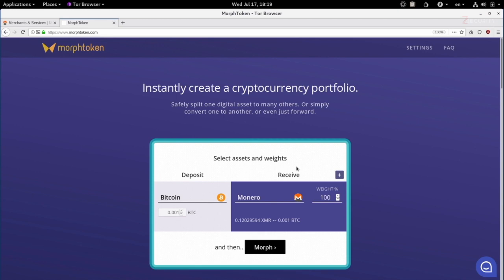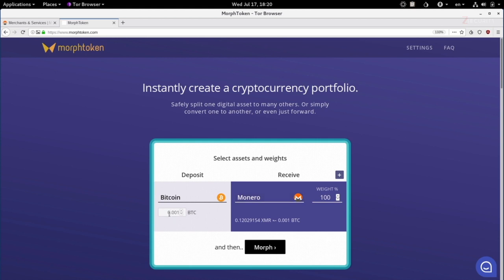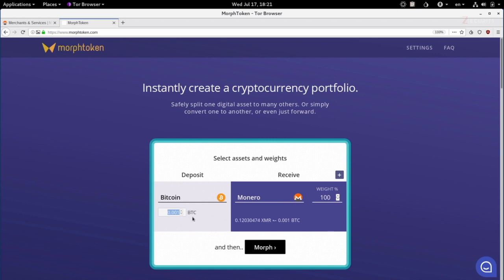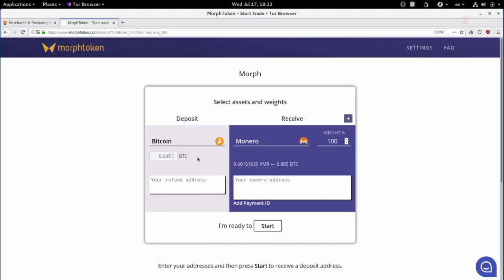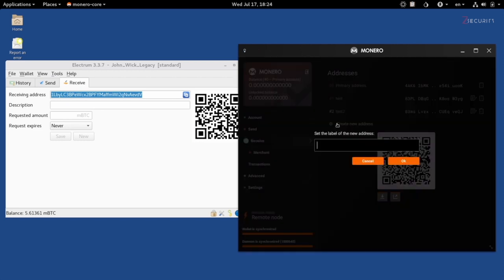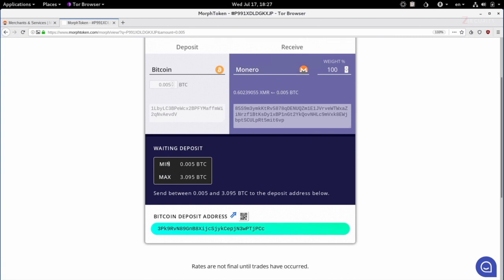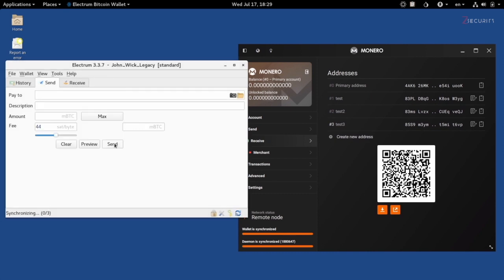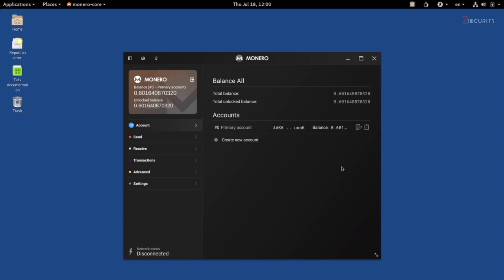Using a Crypto Exchanges to Increase Anonymity